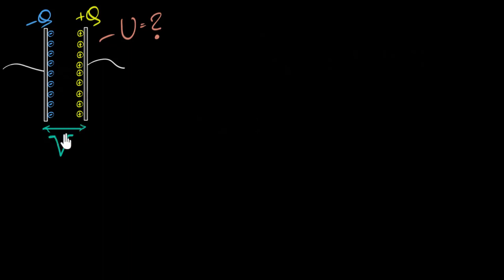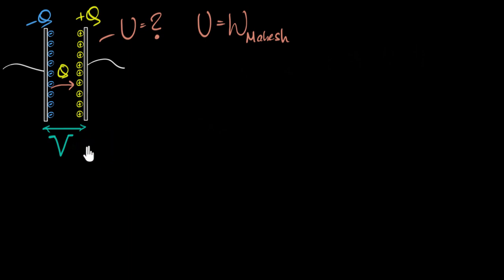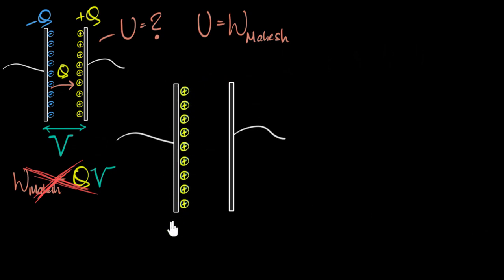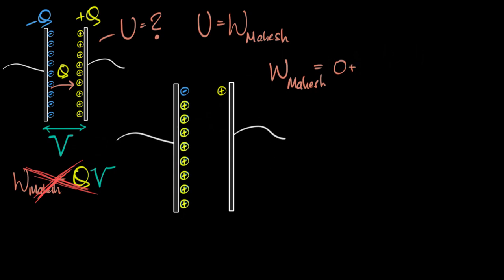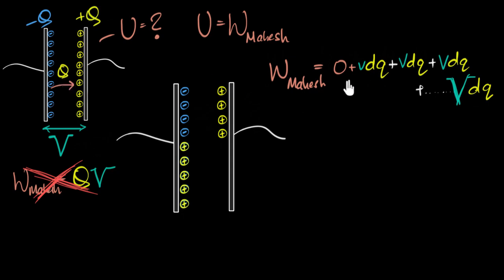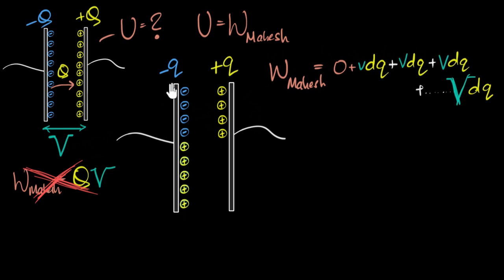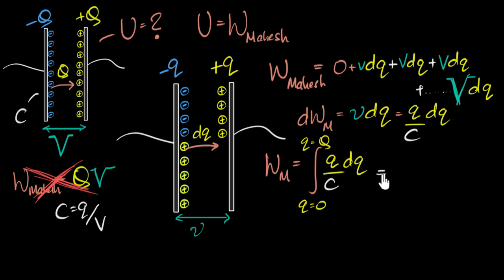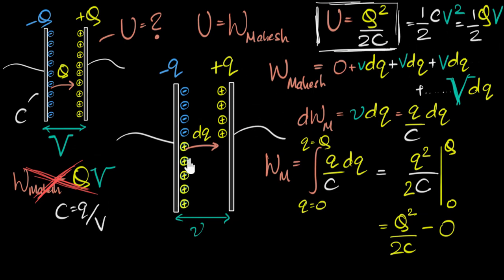ELECTRIC POTENTIAL & CAPACITANCE | Lecture 15 | Energy stored in capacitor derivation